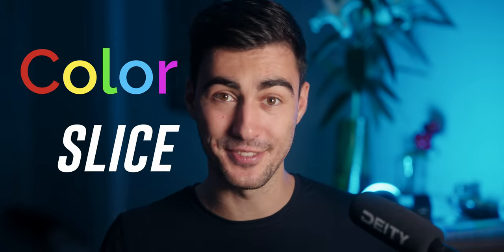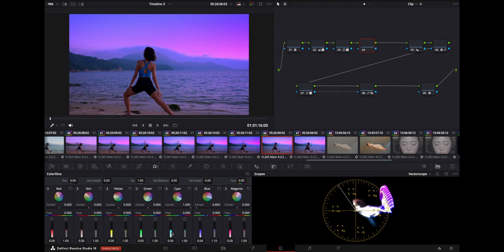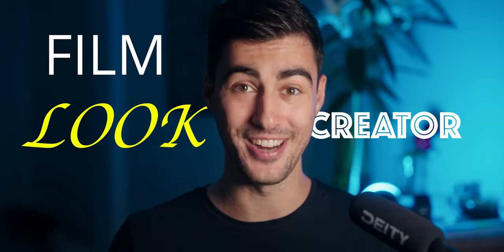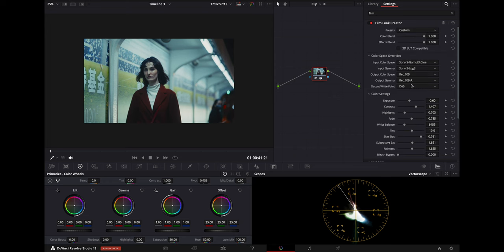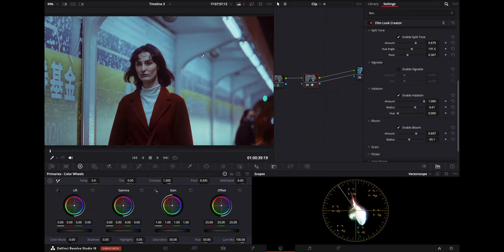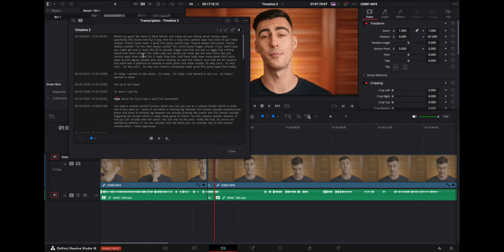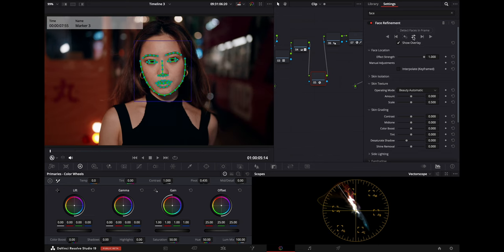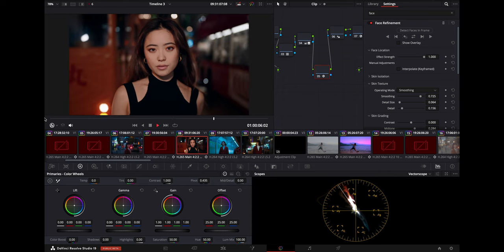HUGE Update! Davinci Resolve 19 Top 5 NEW Features!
Davinci Resolve 19 just launched, and it came with a slew of GAME CHANGING updates. Here are my top 5 favorite Davinci resolve 19 new features.

MY GEAR:
Fuji X100V
Aputure MC Pro RGB Light
Aputure MC RGB Light
Best Studio Light
Aputure Amaran P60C RGB Panel
Zhiyun X60 RGB
Smallrig RC 60B
Rode NTH 100 Headphones